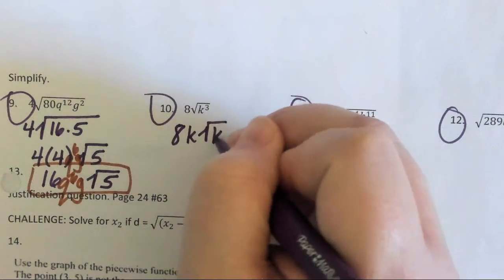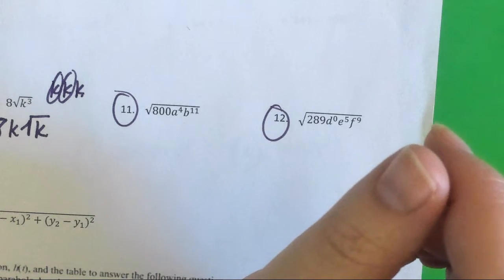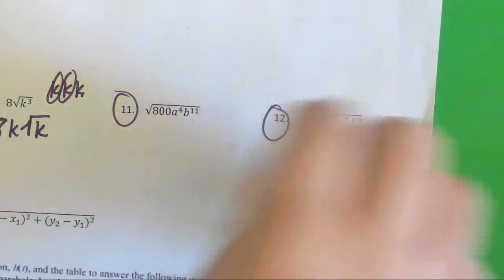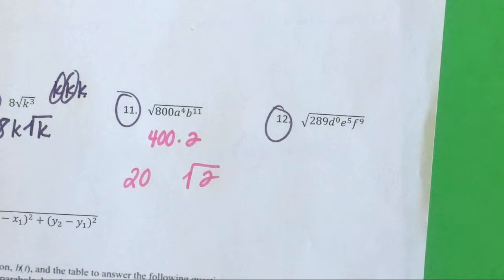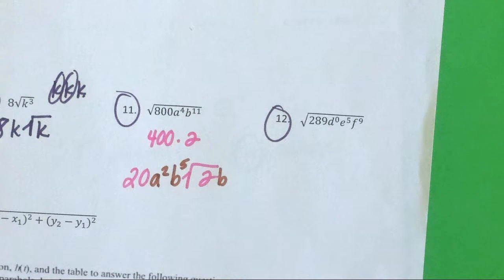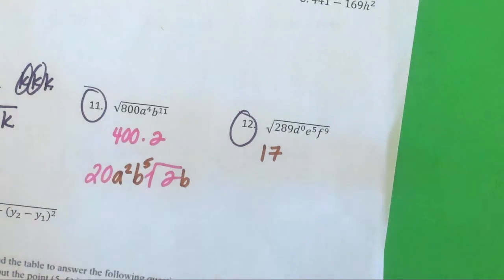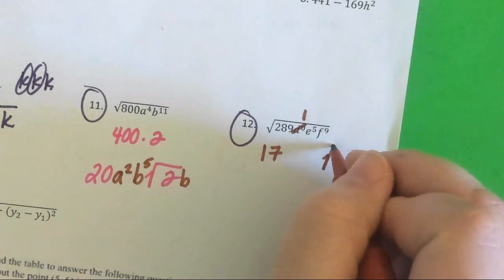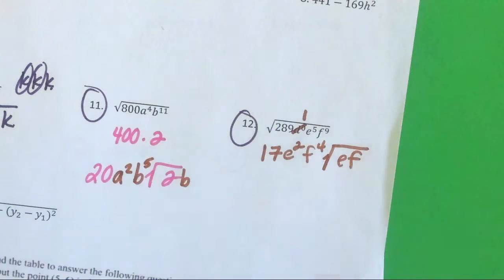Discrete Notes 5th Period on 10 30 17